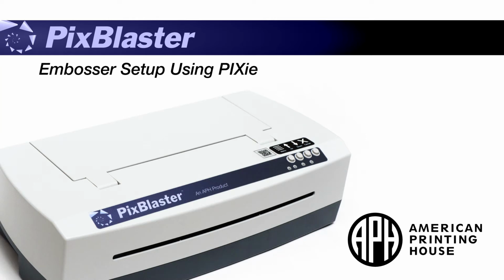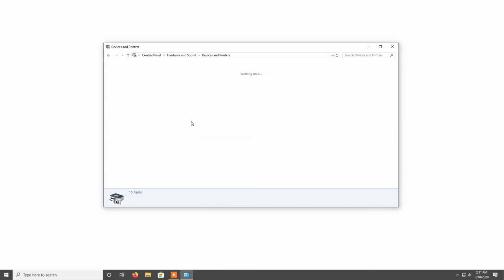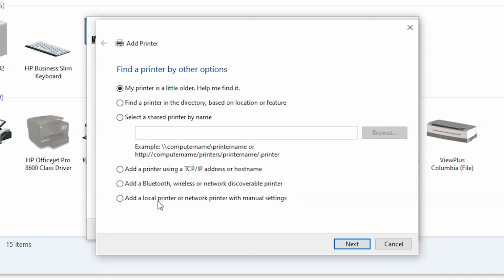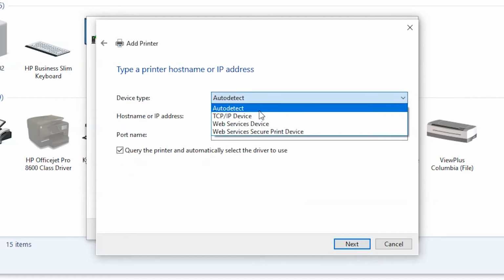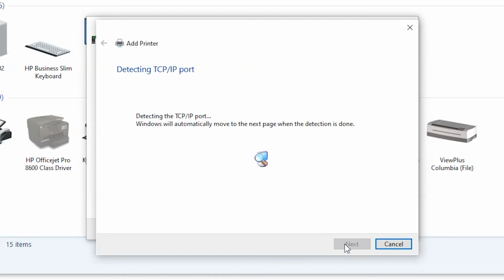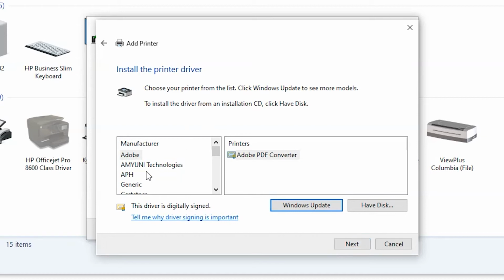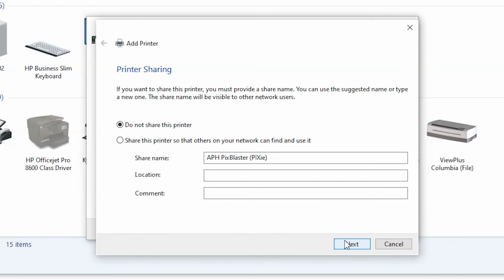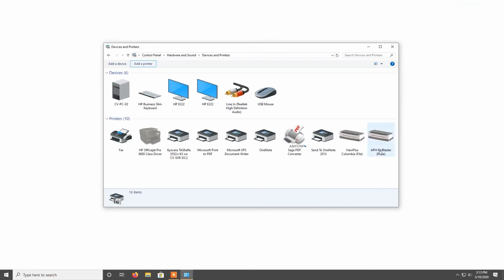Using PIXie to setup PixBlaster Embosser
The video provides instruction for installing the PixBlaster using the accompanying PIXie box which supports Bluetooth®, Ethernet, and Wi-Fi communication. Use of the PIXie is optional.